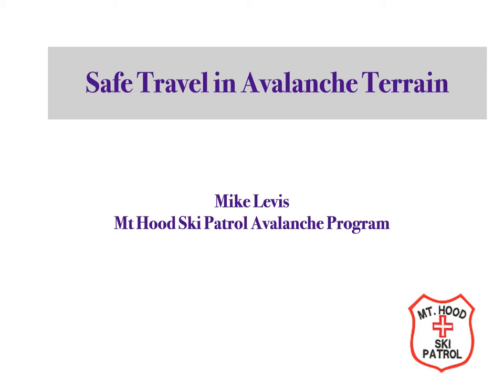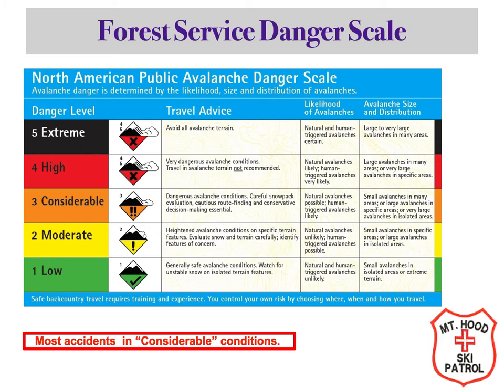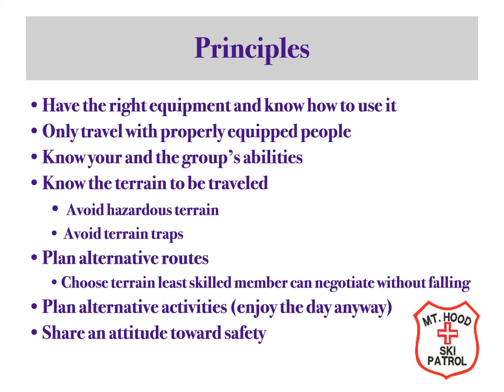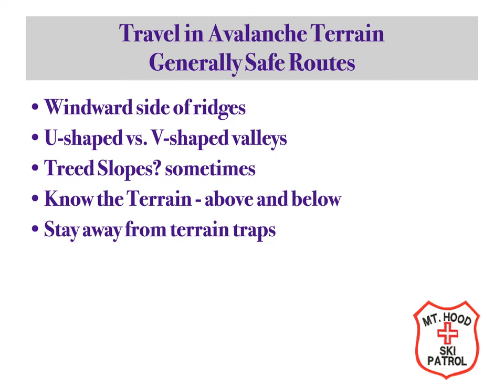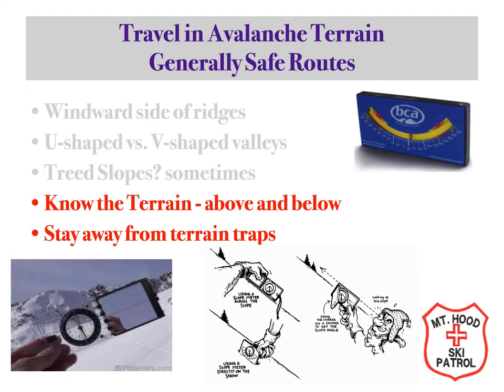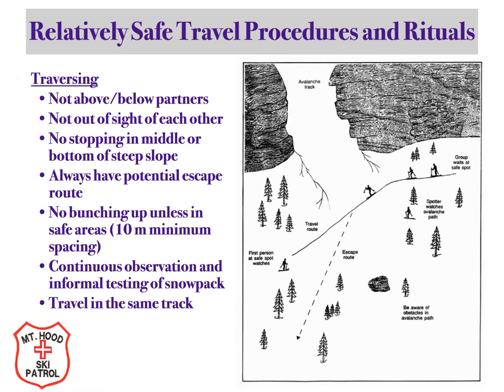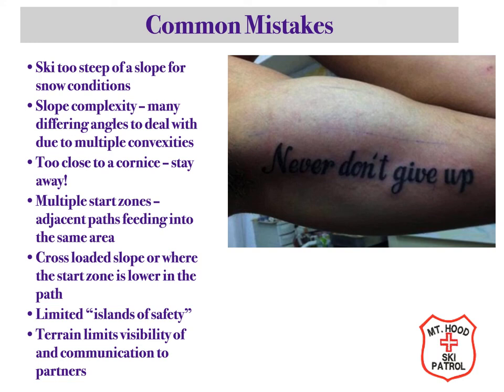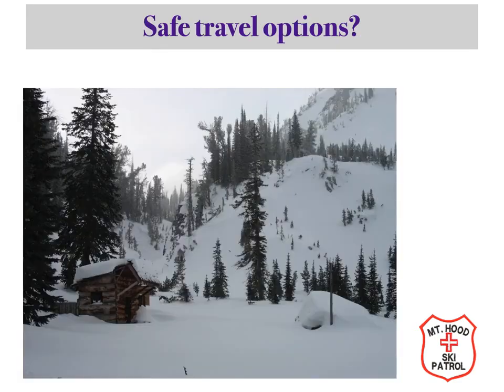L1 Topic 9, Avy 1 - Safe Travel in Avalanche Terrain